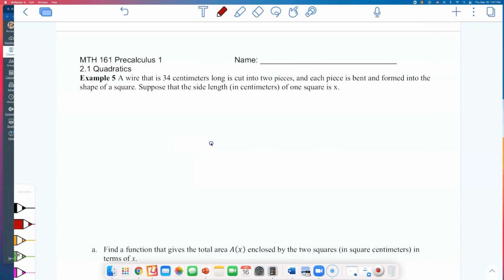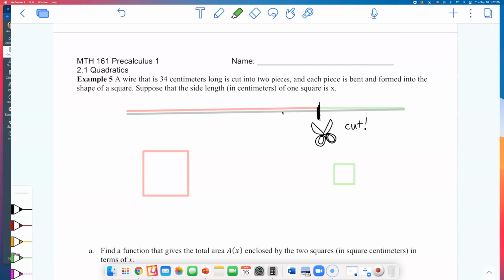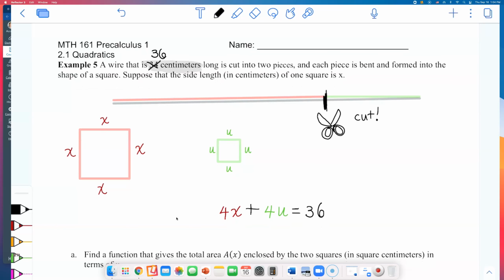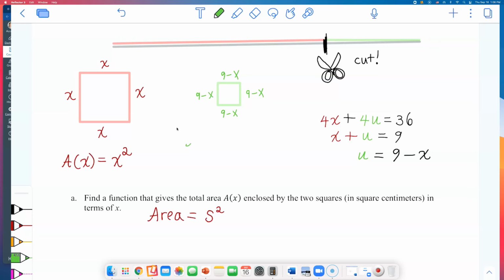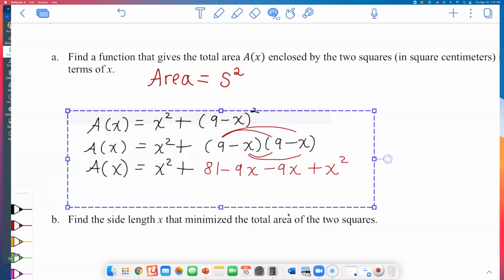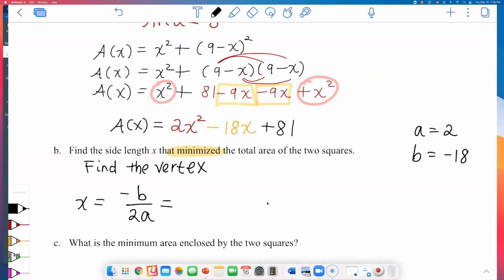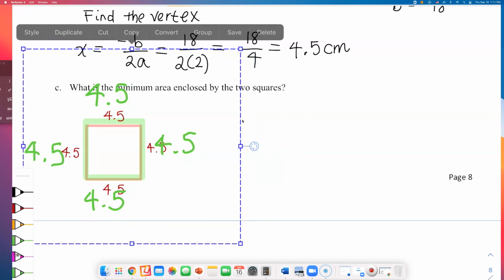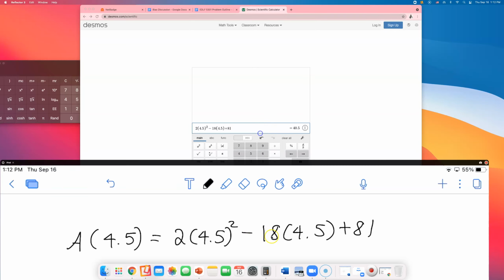Quadratic Word Problem 3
A wire that is 36 centimeters long is cut into two pieces, and each piece is bent and formed into the shape of a square. Suppose that the side length (in centimeters) of one square is x.